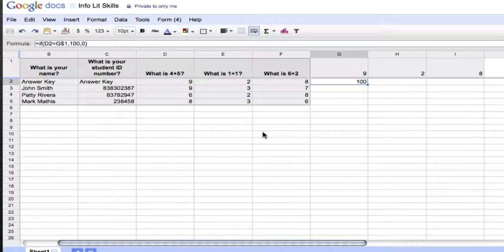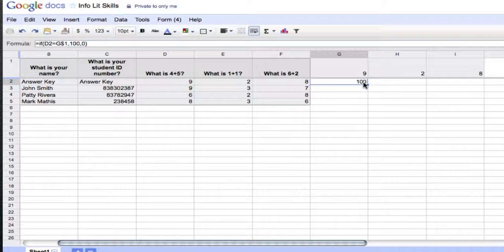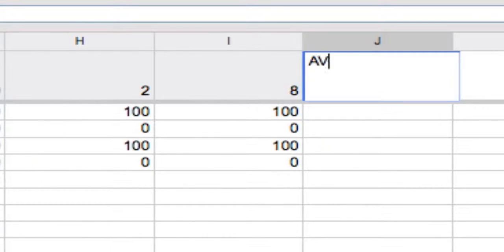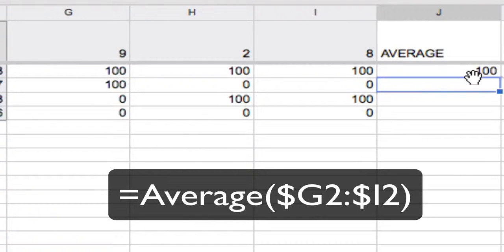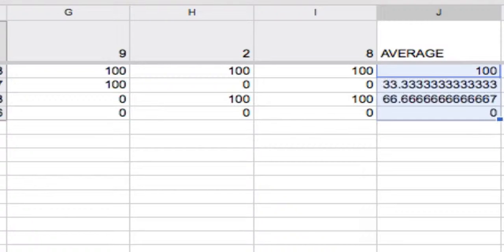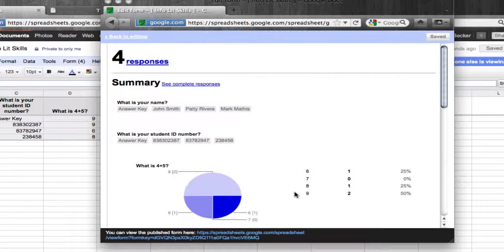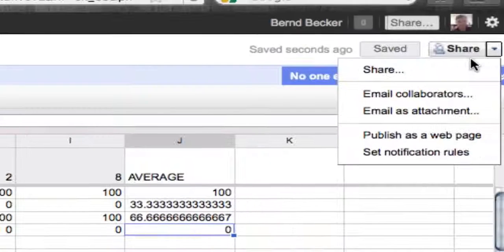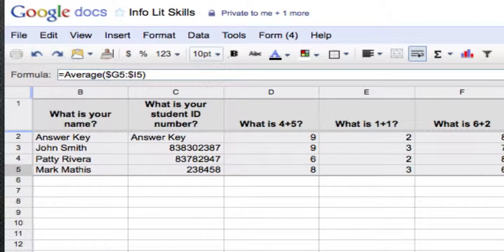Creating an INFO Lit Survey in Google Docs [Part 3]